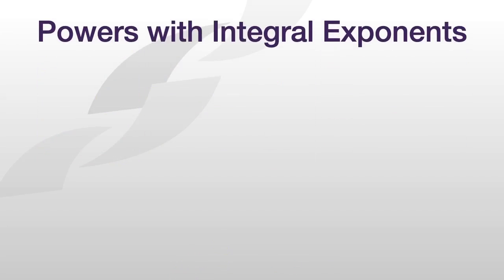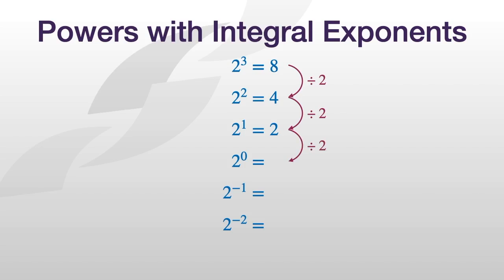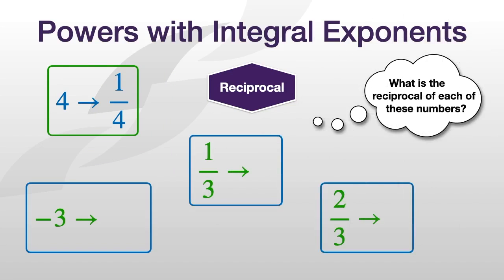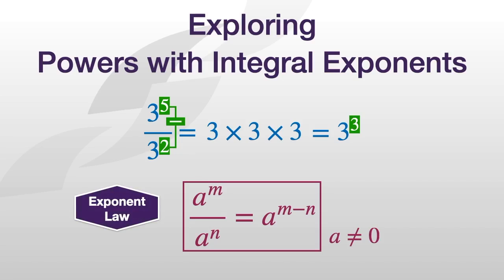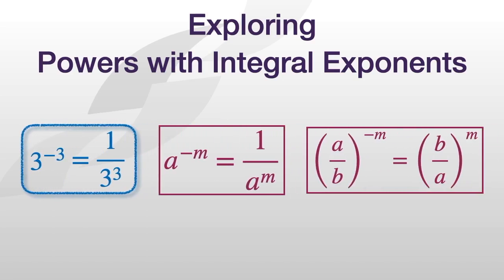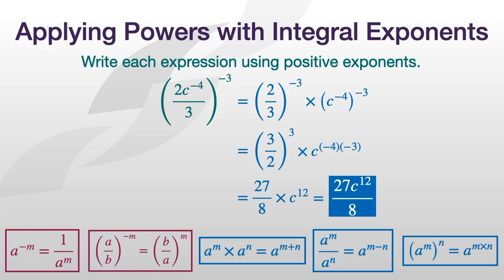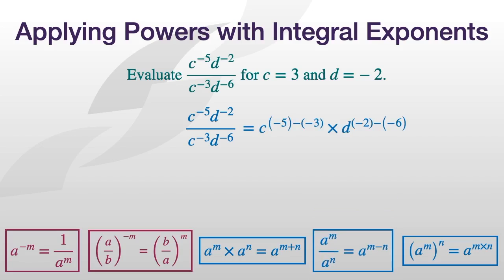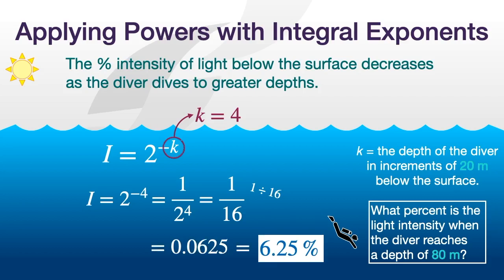Foundations PreCalc 10: Powers and Negative Exponents